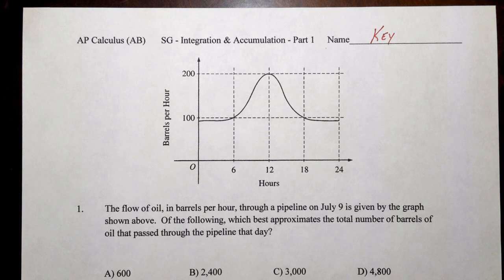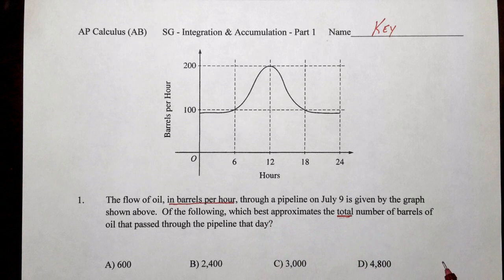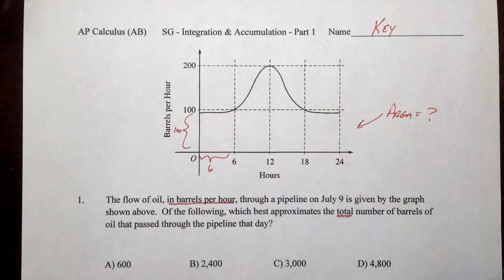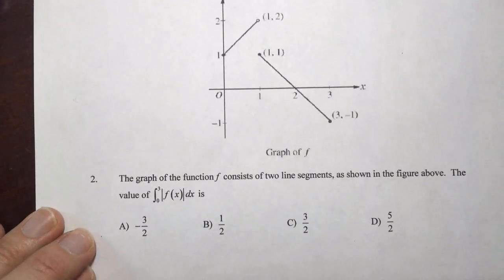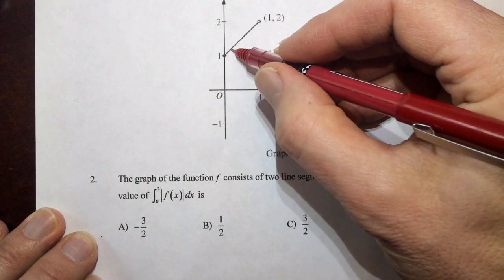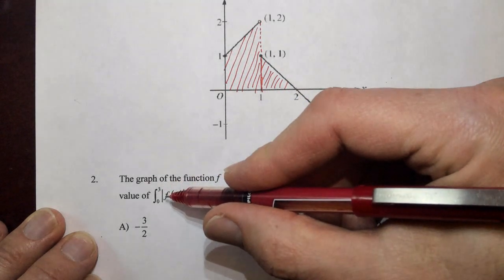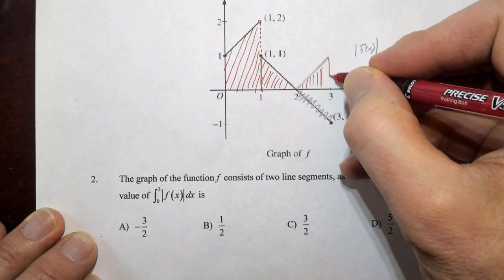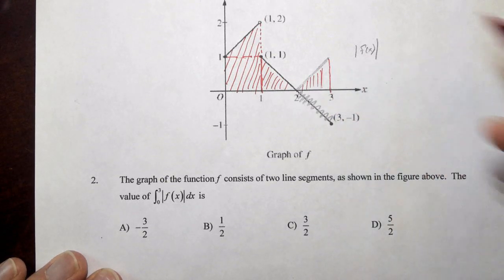SG Integration & Accumulation Part 1 Page 1